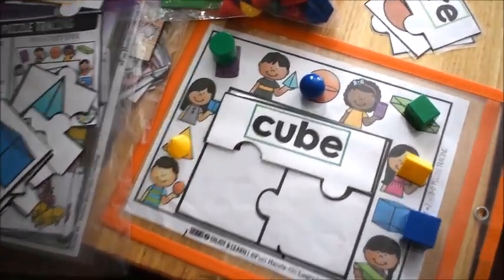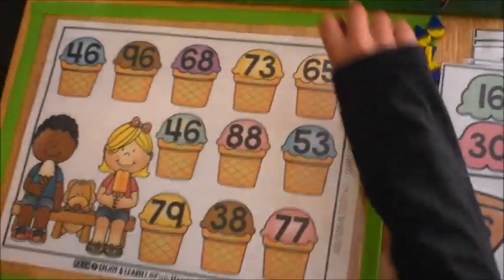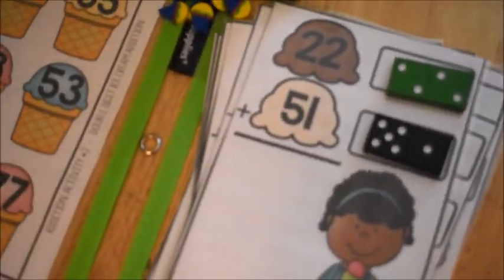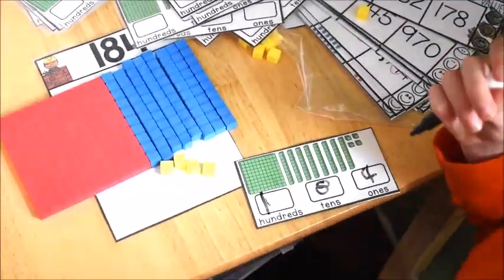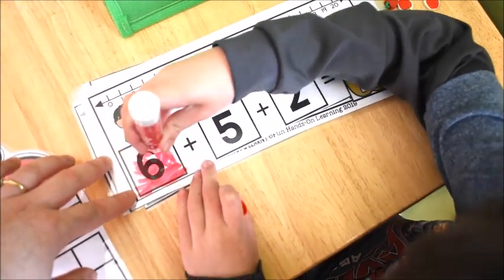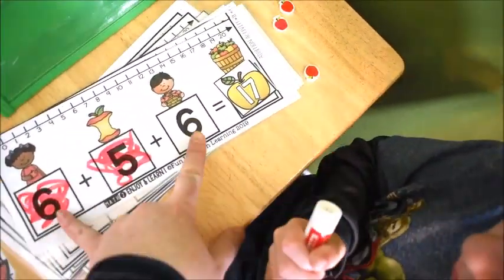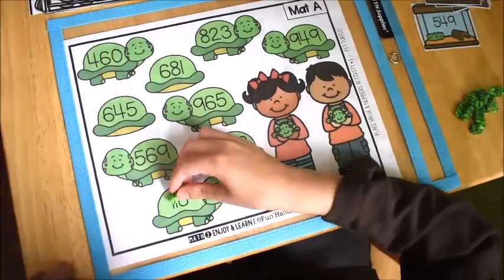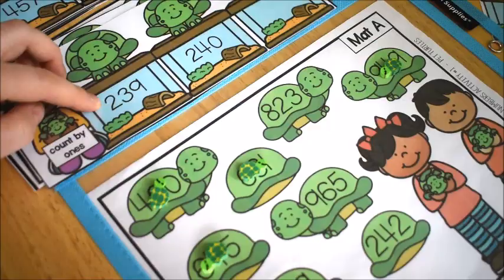Hands On Math Activities (First & Second Grade)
In this video you will see multiple hands-on math activities that you can do with children ages 6-9.  Look below for links to resources mentioned in this video.

Resources shown in this video:
Math 2 Enjoy & Learn Curriculum:
1.  Direct from Fun Hands-On Learning